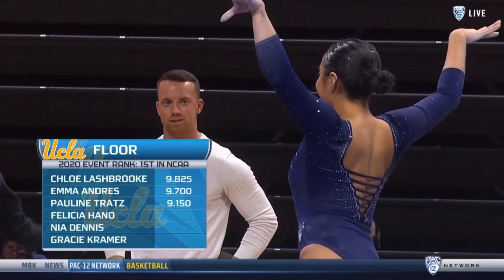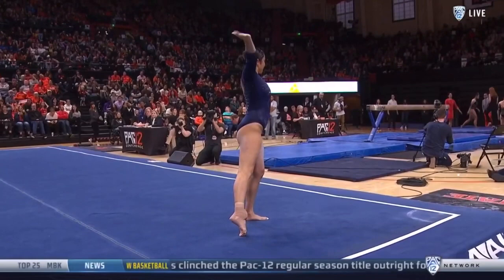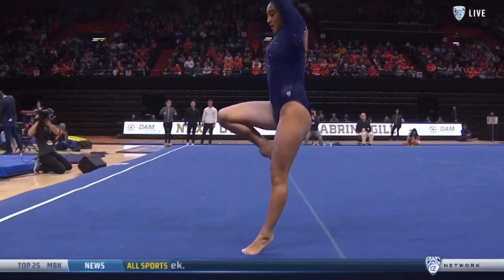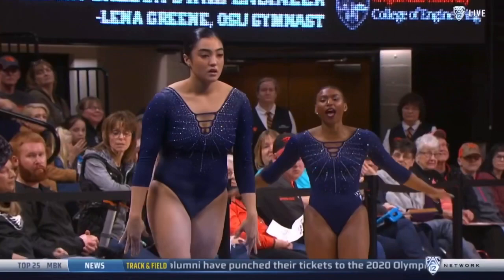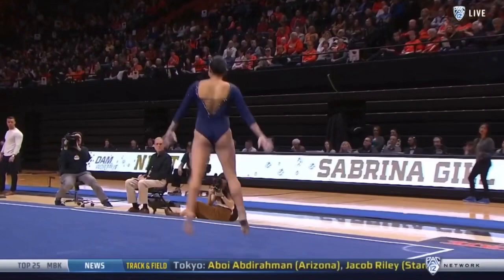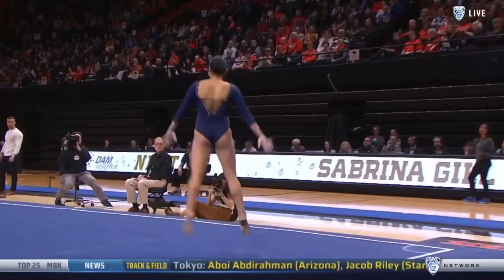Felicia Hano Floor UCLA @ Oregon State 2020 9.875